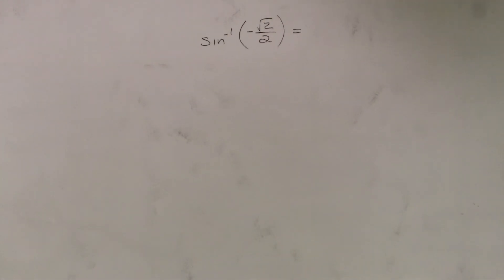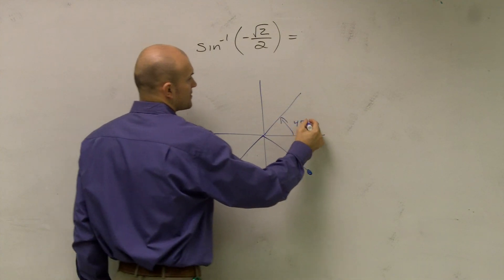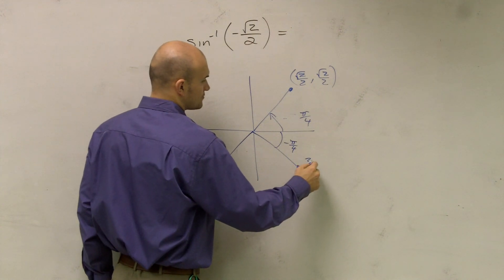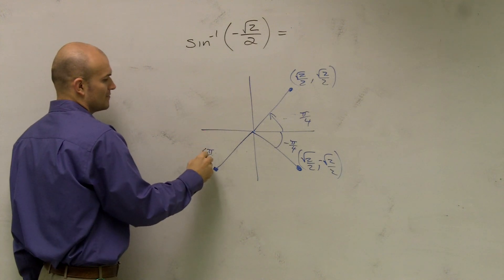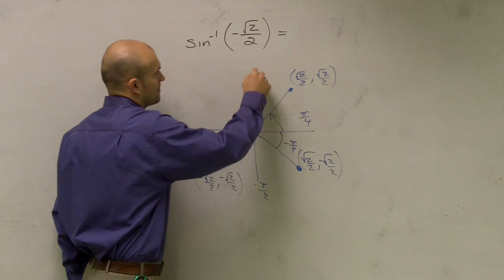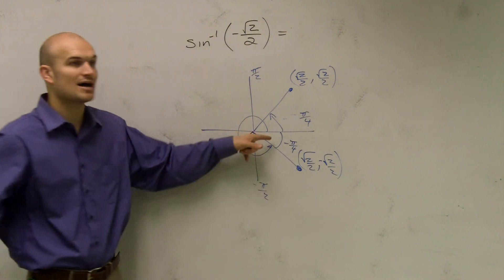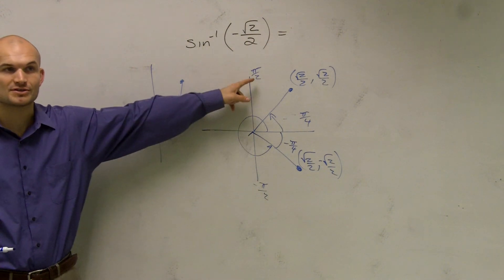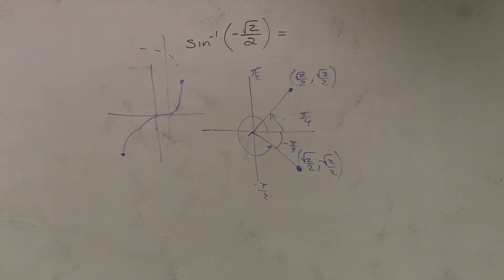Evaluate the Trig Expression with Sine Inverse